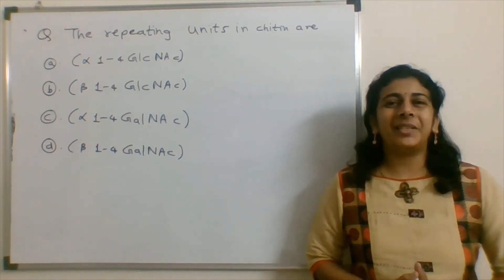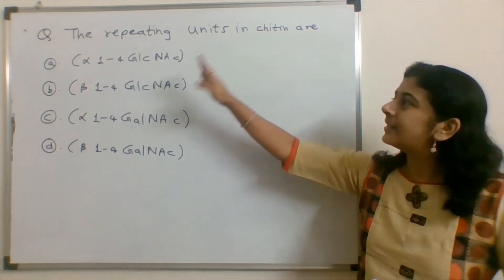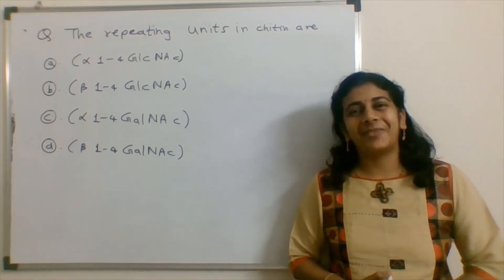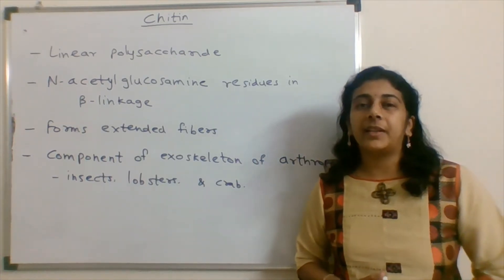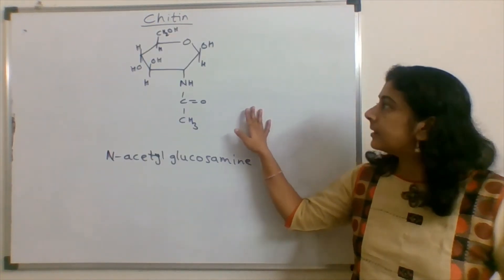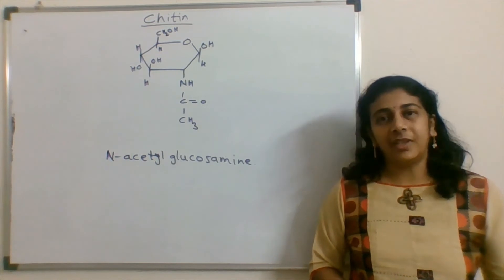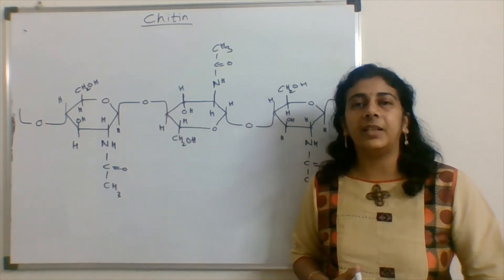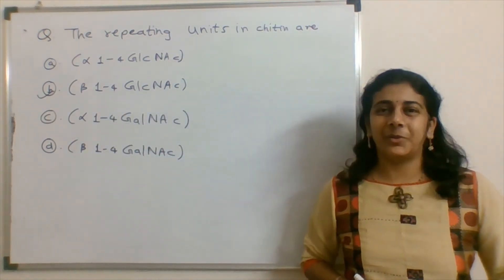PYQ from IIT JAM Biotechnology | Solving Questions with Gauri ma’am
This is the question where repeating units of chitin is asked. Chitin is a homopolysaccharide performing structural role.
Find solution for another question based on the same topic from IIT JAM Biotechnology examination 2020, just by clicking on following link.